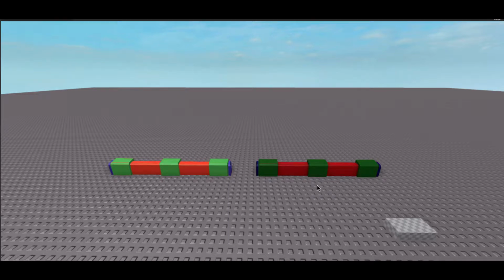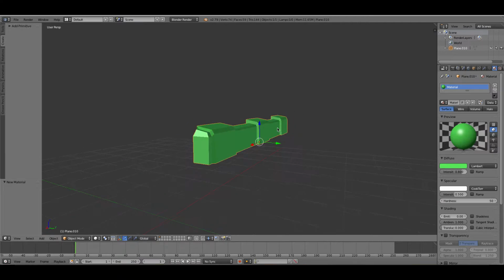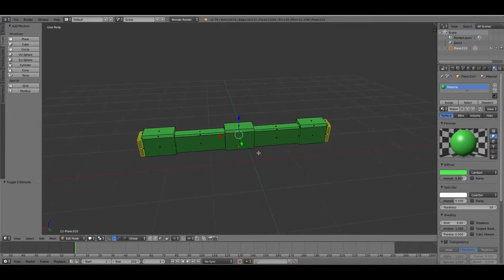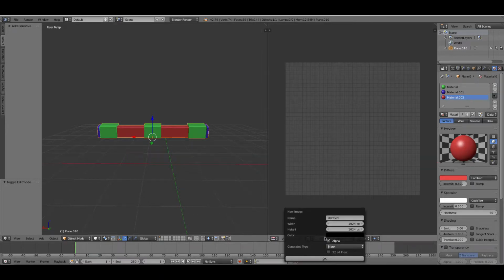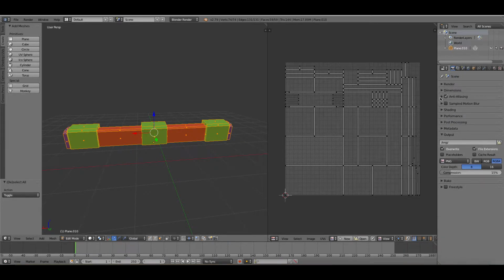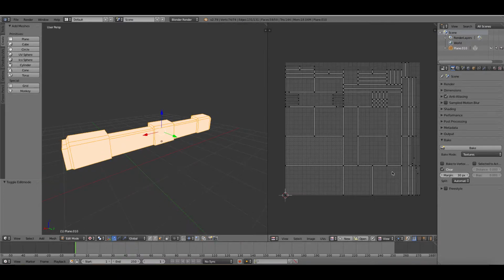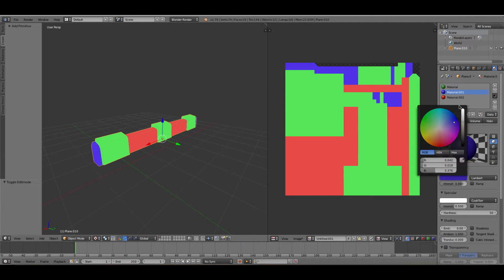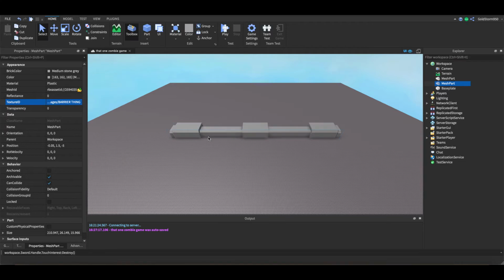Blender EASY Texturing